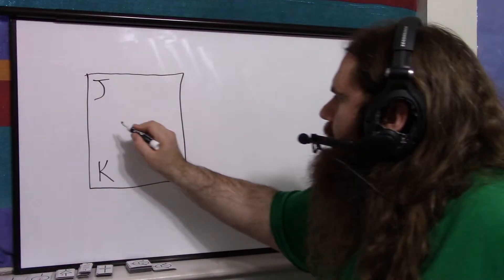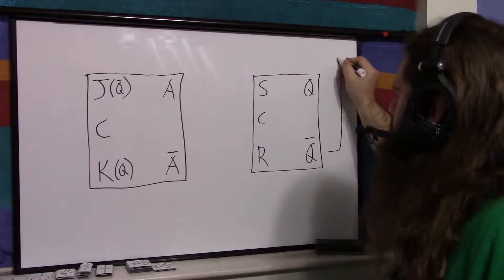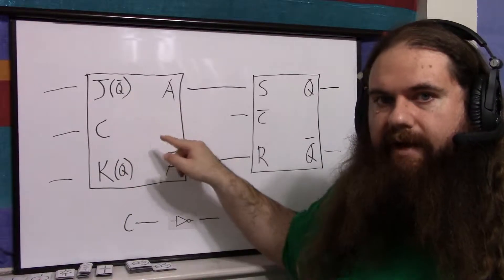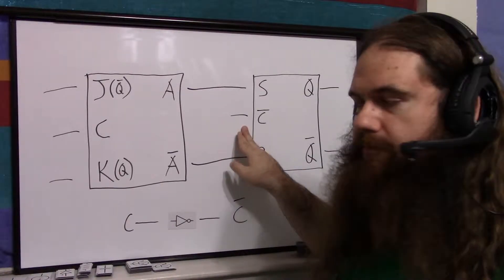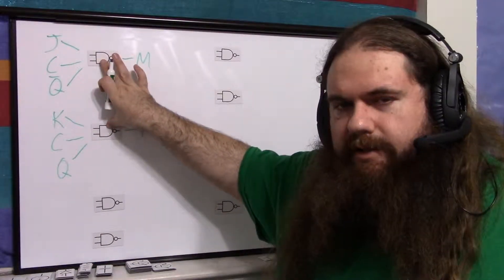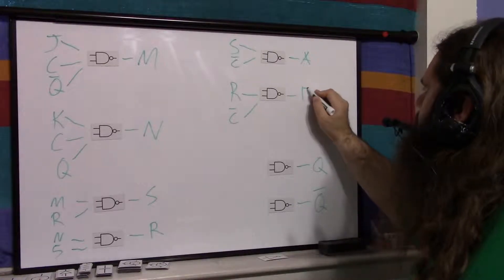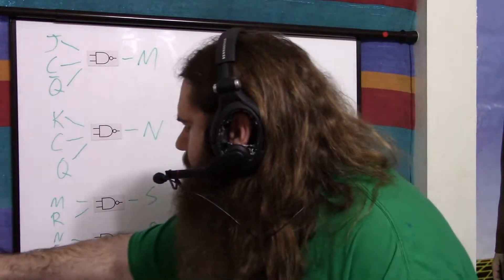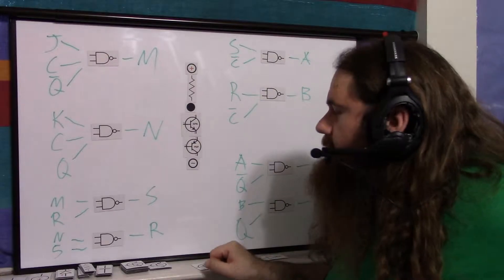J-K Master-Slave Flip-Flop - Clock Independence - Simply Put